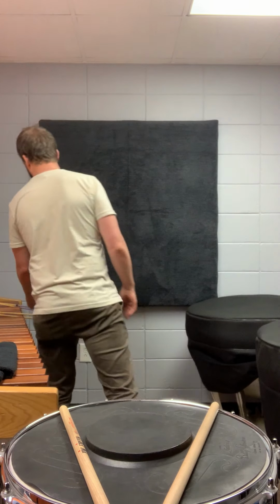5/9 Note Green Scale for Snare